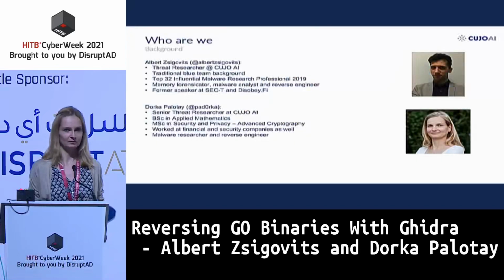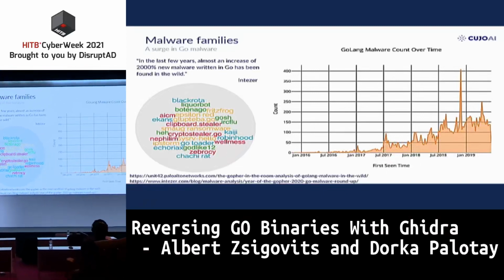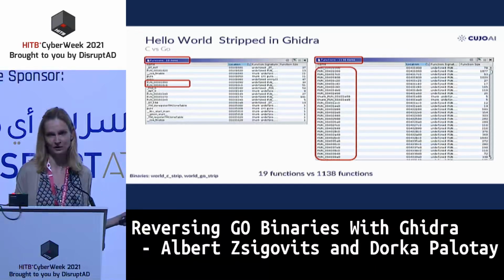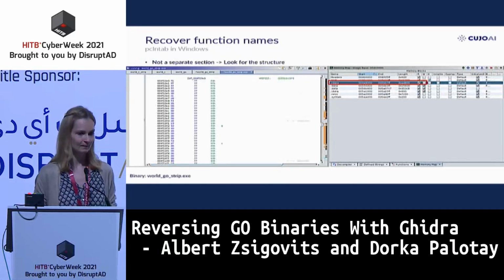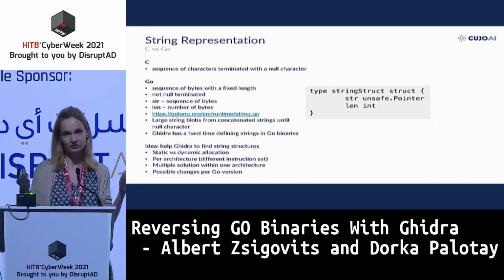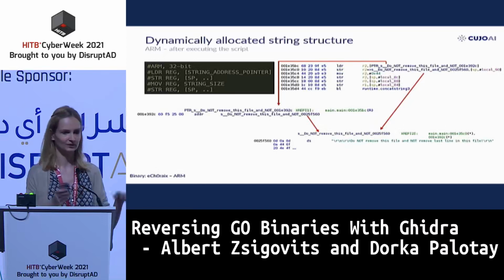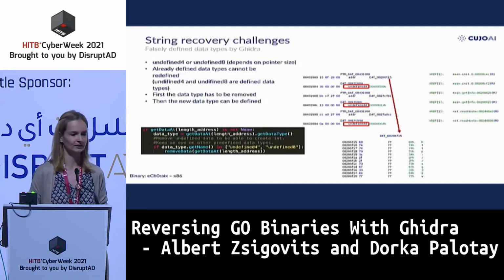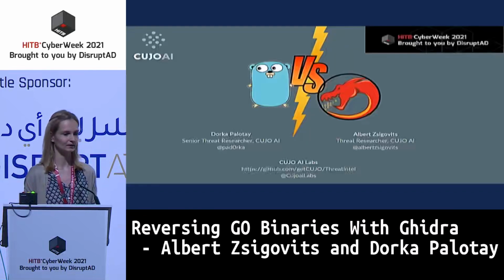Reversing GO Binaries With Ghidra Albert Zsigovits and Dorka Palotay